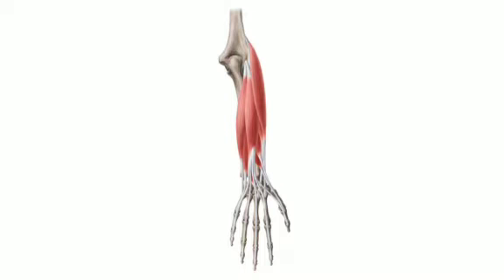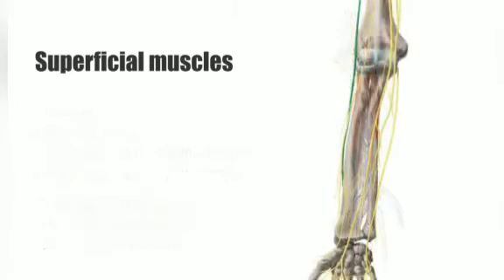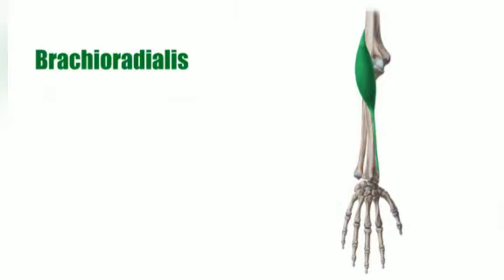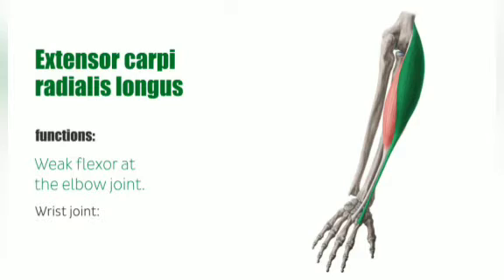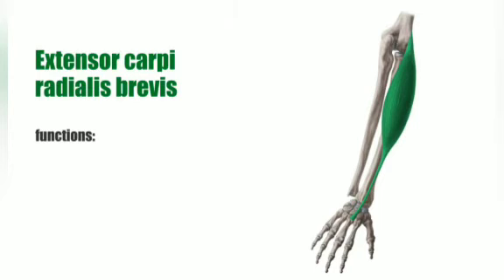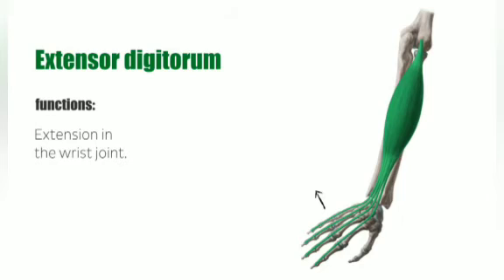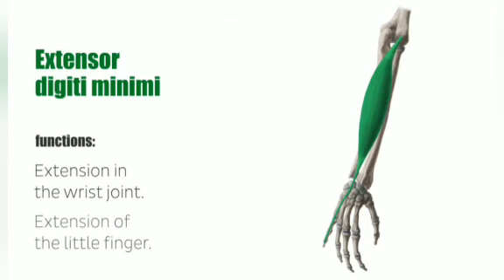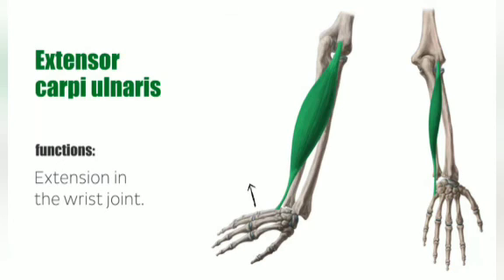🖐️Superficial Muscles of Posterior Compartment of the Forearm their Attachment Points and Functions.